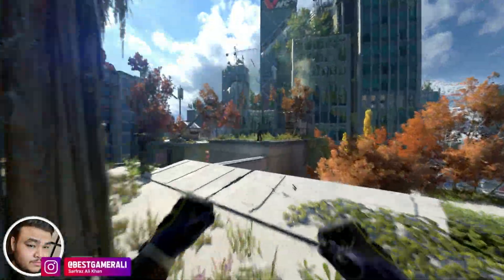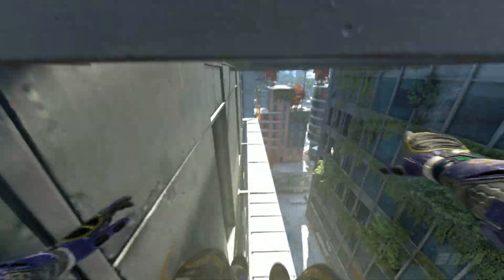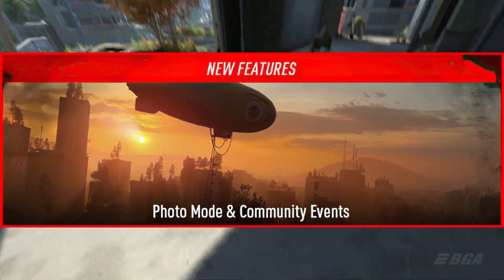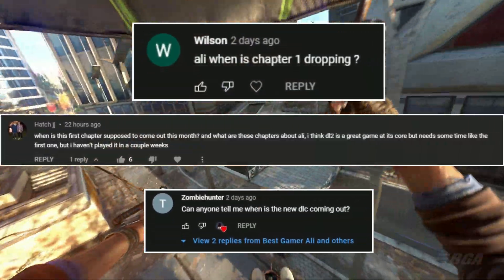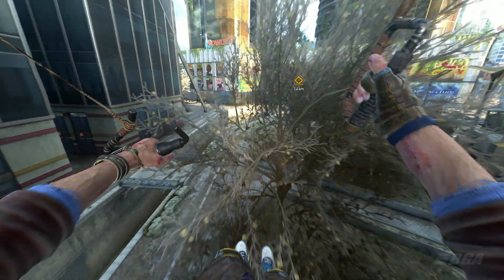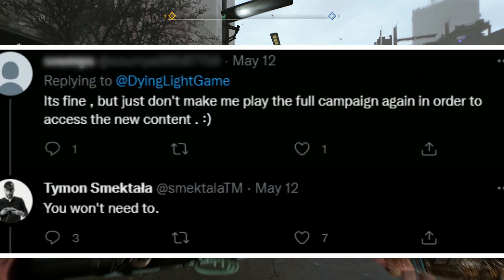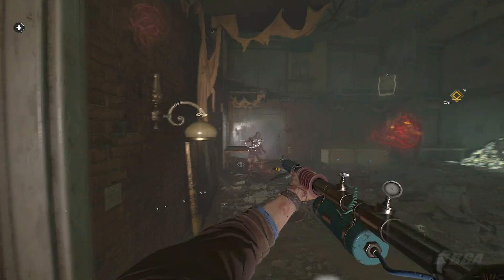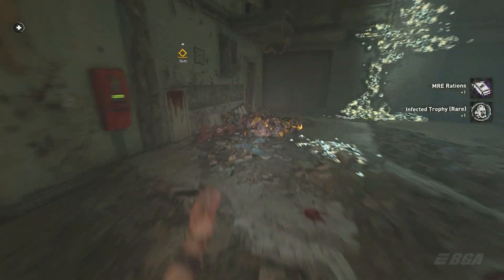Dying Light 2 New Chapter Coming This Month ( 2022 )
This month we will be getting a New Update for Dying Light 2 that will add a New Chapter: In The Footsteps Of A Nightrunner & will also add other things with the update.

► Timestamps:
Intro: 0:00
What will the new content bring: 0:15
Reminder for everyone: 0:29
Photo Mode & Community Events: 0:36
When Is Chapter 1 coming out: 0:55
Story DLC One: 1:12
Expectations from the update: 1:22
When can u access this content: 1:39
My Next Video: 2:07
Outro: 2:18

• Andy Howl
• Karen Dillehay
• Alex 70a